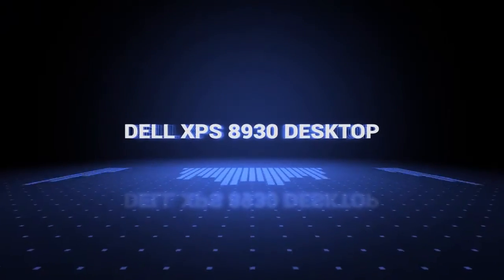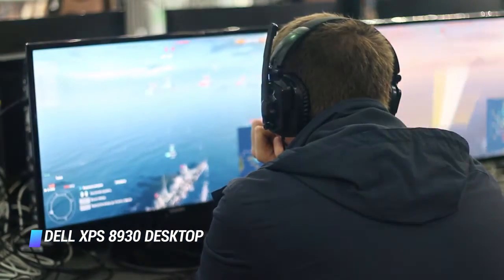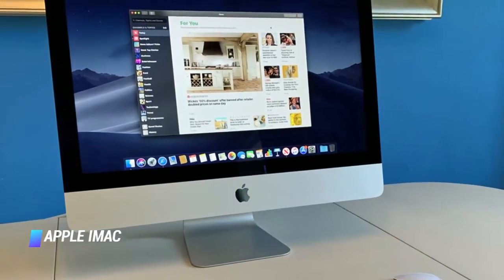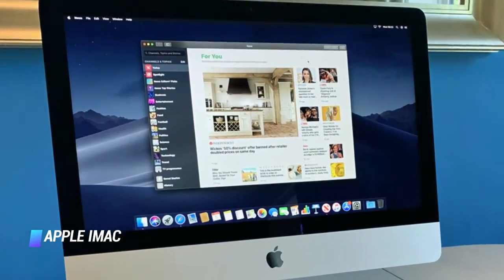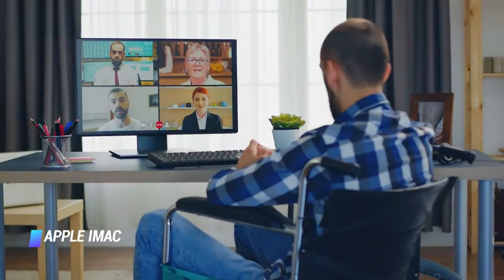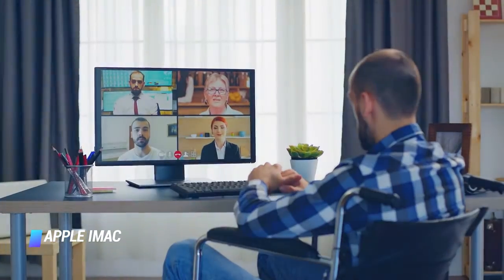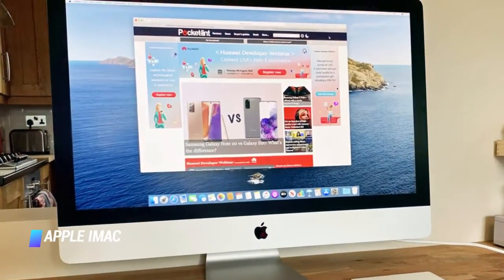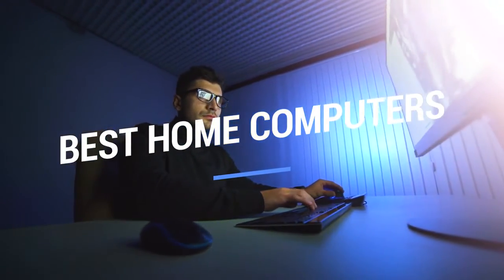Best Home Computers in 2021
8 Best Home Computers.